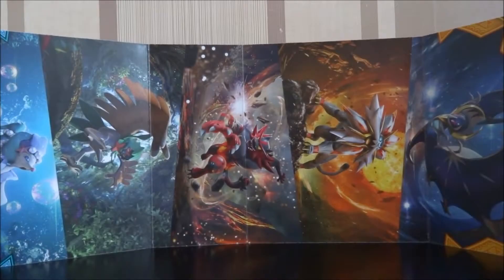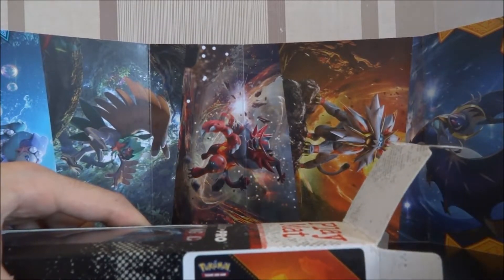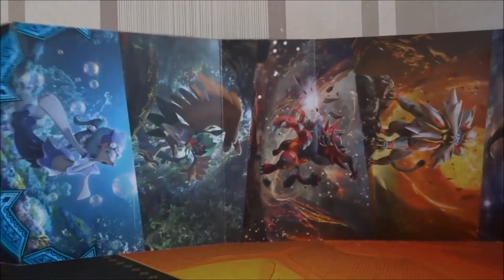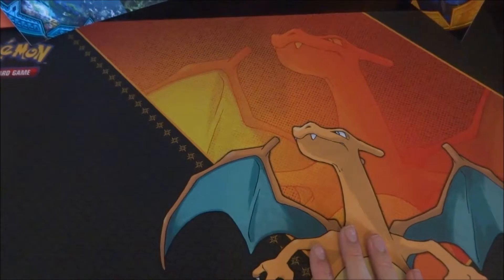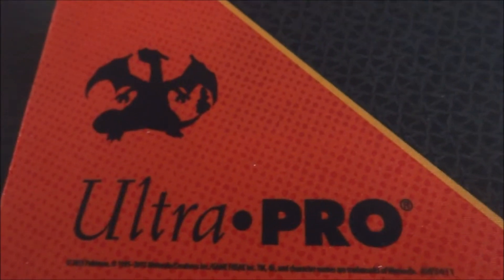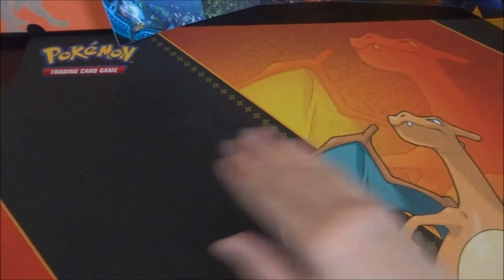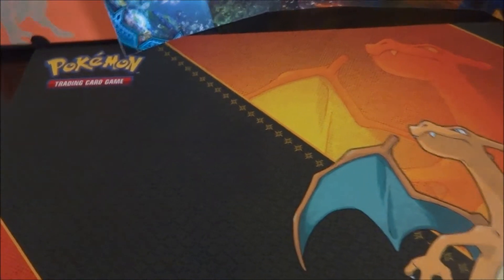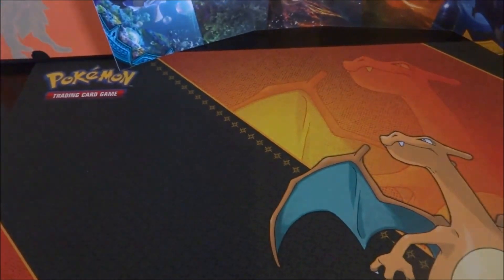Ultra PRO Charizard Play Mat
In this Video I unbox the Ultra PRO Charizard Play Mat. It cost me £13.95 and It was sure worth it. It's highly detailed and very good quality it was well worth my money would definitely recommend anyone buying this if they want a Play Mat and love charizard!

Hi there pokémon people of the world it's PsycMitoad.                                                                   I have decided to post videos of me opening pokémon related stuff... well mainly cards anyway. This is because I was watching a few pokémon channels and I thought maybe I should start collecting again as all my old pokémon cards got thrown out.  Now I'm working I can afford to buy them myself an instead of opening them on my own I thought it would be a great idea to film all my openings and share the excitement.
Thanks for spending your free time watching my videos!

PsycMitoad